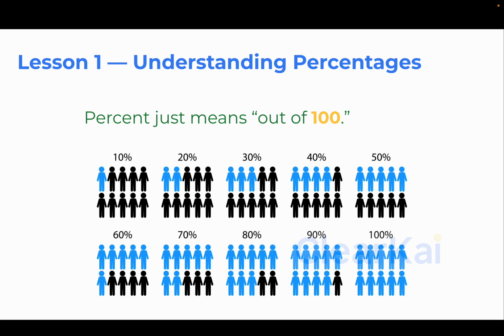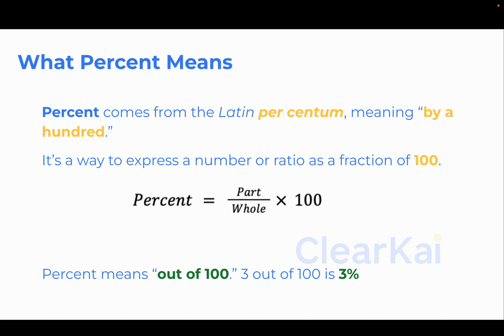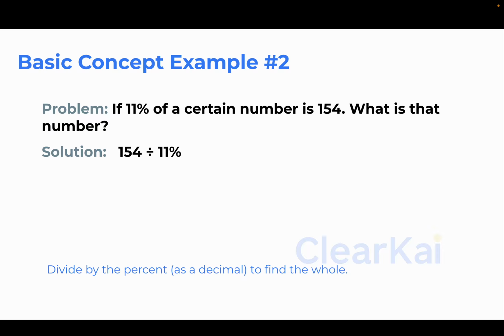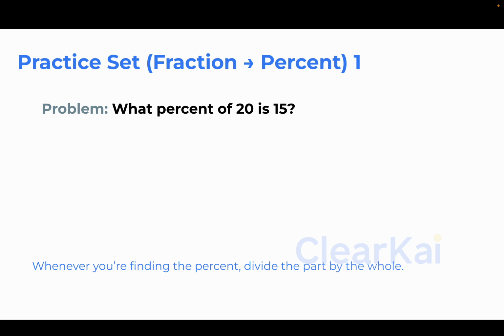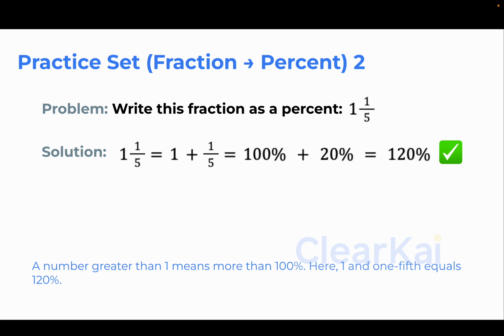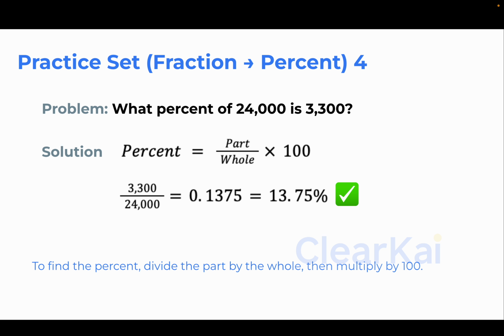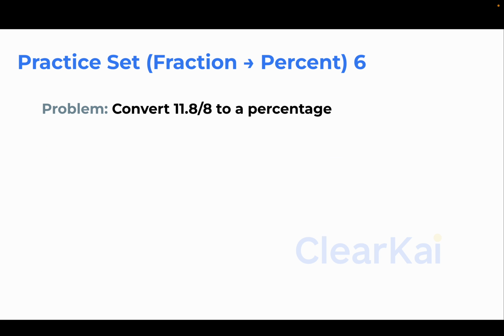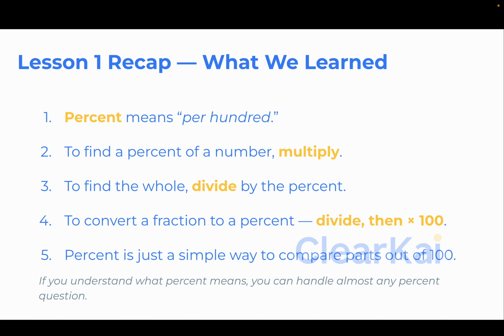Mastering Percent Basics — Finding Parts and Wholes | ClearKai SSAT Math Lesson 4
Welcome to Lesson 4 of the ClearKai SSAT Upper Level Math Series — where learning is made clear, one step at a time.

In this lesson, we’ll break down the core concepts of percent and show you how to:

Understand what percent really means (“per hundred”)

Find the part, whole, or percent in a question

Convert between fractions, decimals, and percentages

Solve typical SSAT-style problems step by step

By the end, you’ll know exactly how to handle any basic percent question — and build a strong foundation for harder topics like discounts, markups, and multi-step percent problems in later lessons.

💡 Taught by ClearKai — math made clear, one step at a time.

Lesson 5 — Real-Life Percent Problems: Sales and Discounts
Lesson 6 — Percent of a Percent & Tax Applications
Lesson 7 — Multi-Step Percent Problems (SSAT Challenge)